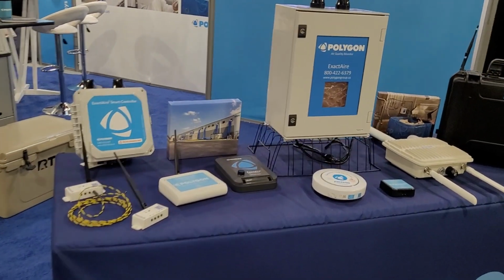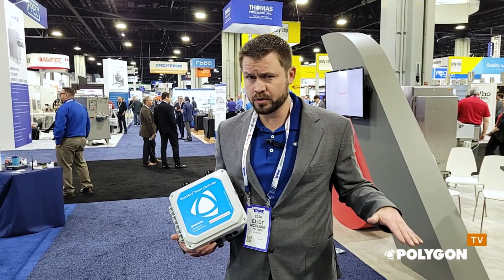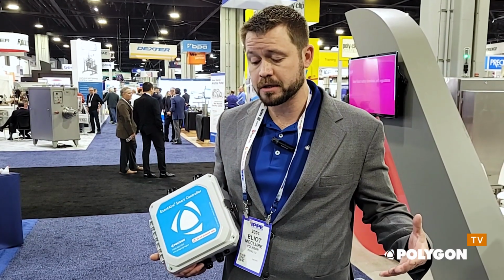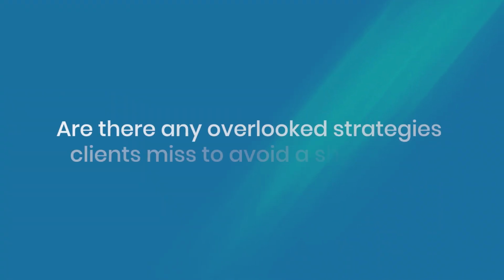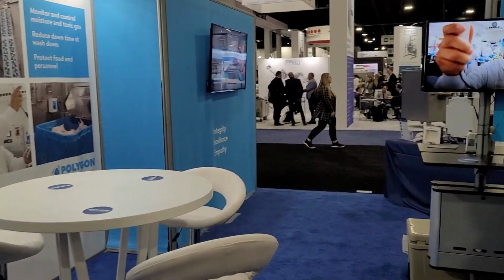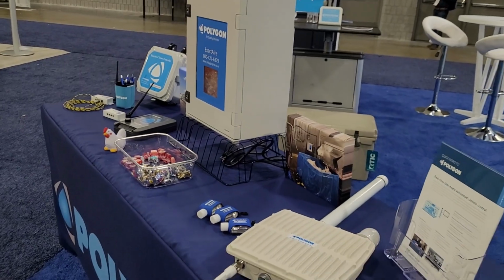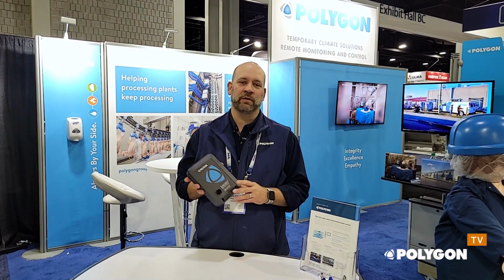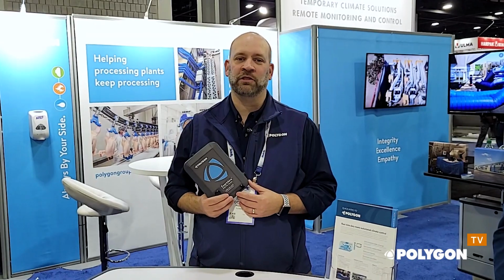Q&A Blitz Food facility Climate Control at IPPE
A video Q&A with the Polygon team at IPPE 2024 answering questions about Polygon's services and how we're helping food production clients achieve climate control goals and results.